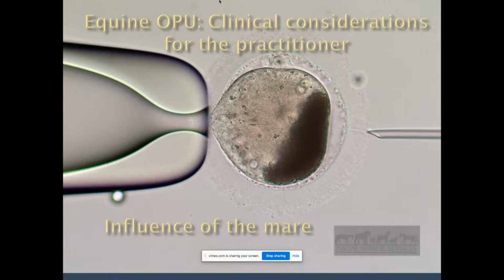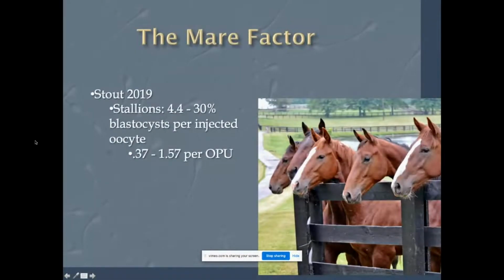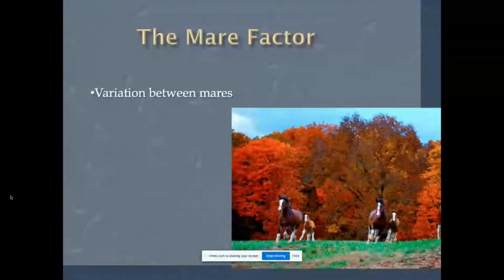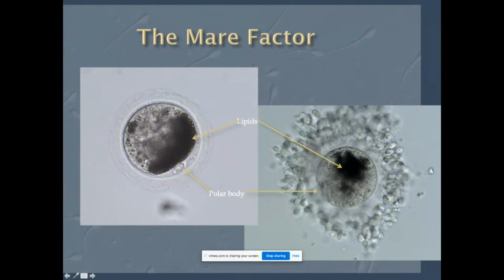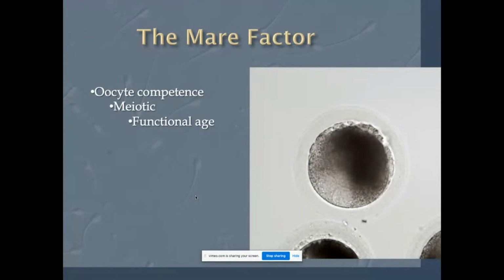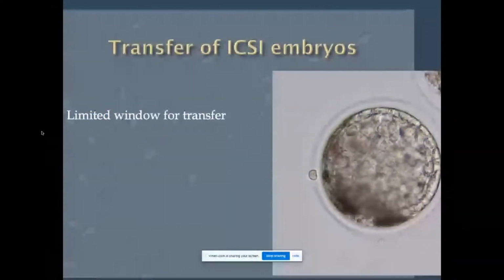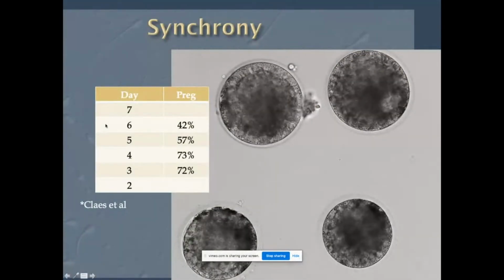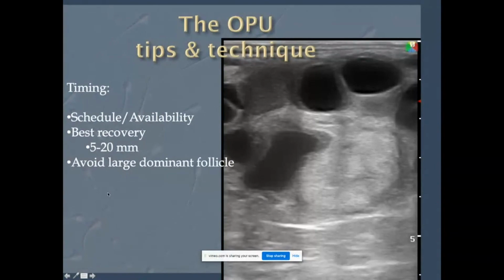Dr Foss - Mare Factors Affecting ICSI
Dr. Rob Foss, DVM
Equine Medical Services  | Missouri – USA

Mare factors affecting ICSI results